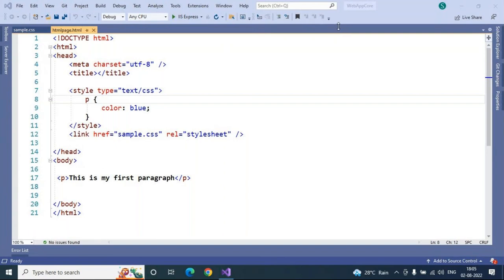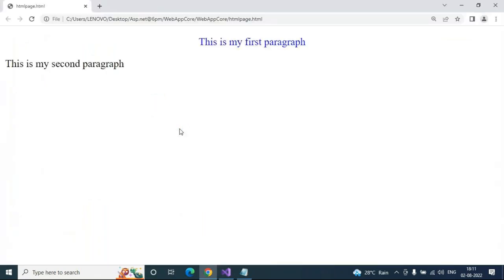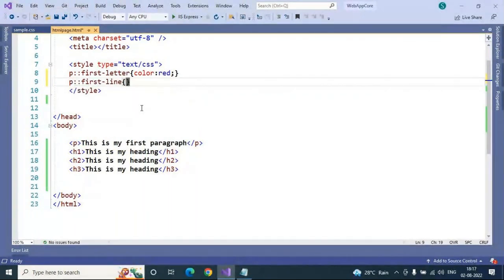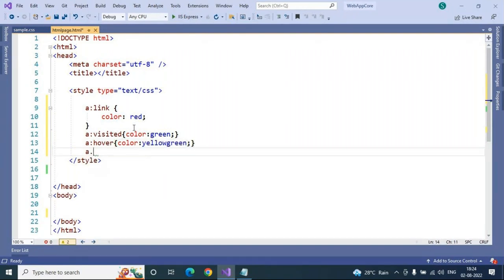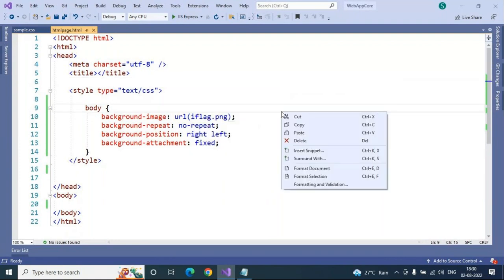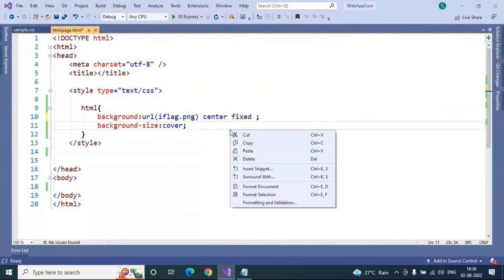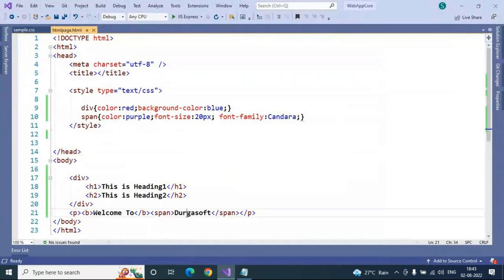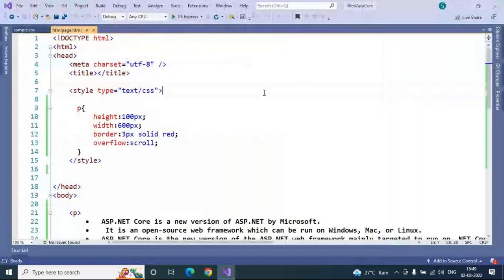ASP.Net with Core MVC Framework | 5. CSS Basics | by Mohan Reddy